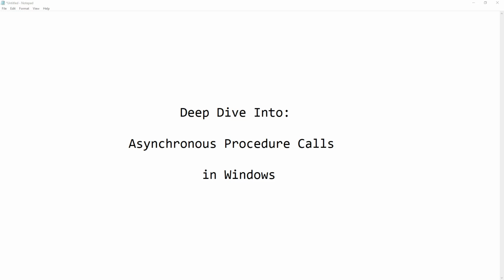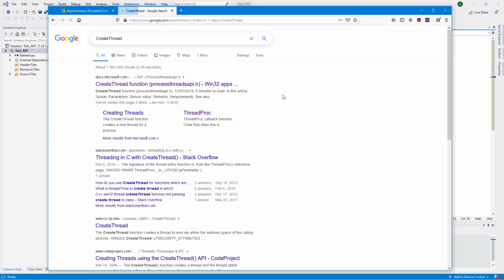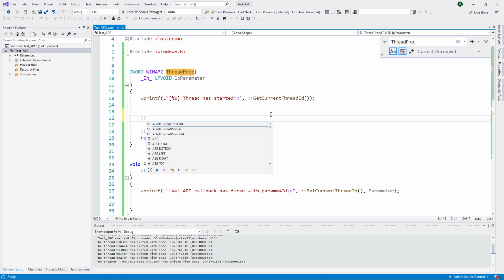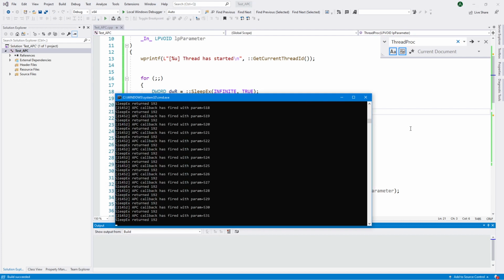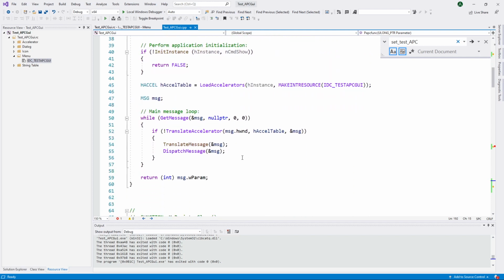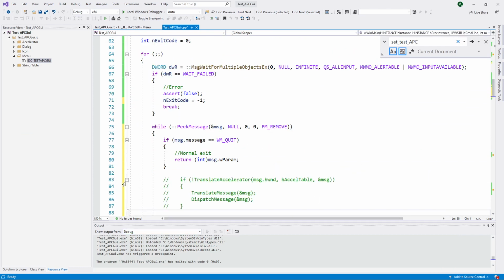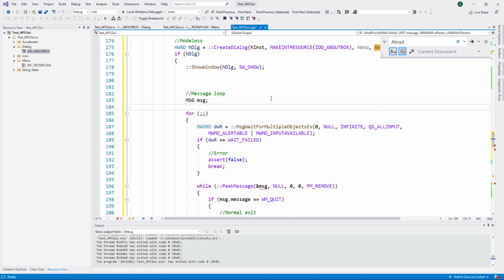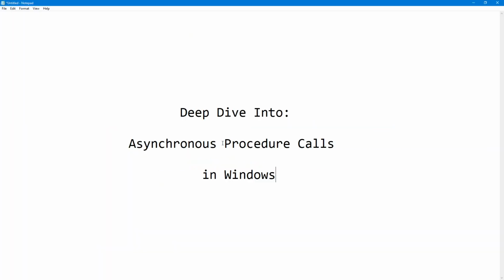Deep Dive Into Asynchronous Procedure Calls | Windows Internals | C++ | Win32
Deep dive into intricacies of the user-mode Asynchronous Procedure Calls (APC) in Windows. I will be using Visual Studio to explain what APC is and how to use it in your code. I will write a code sample for a console app, as well as for a GUI app.